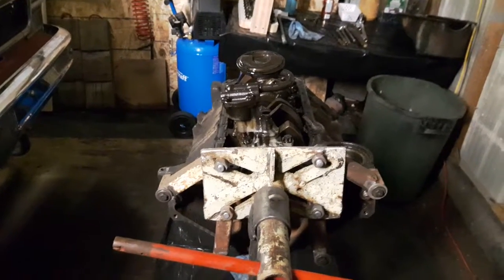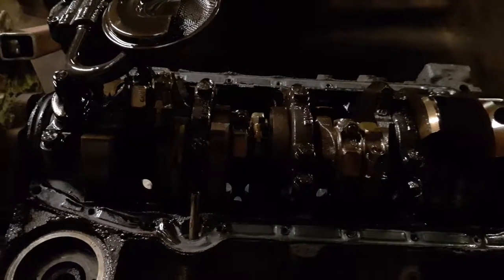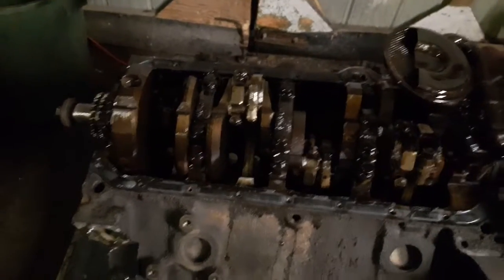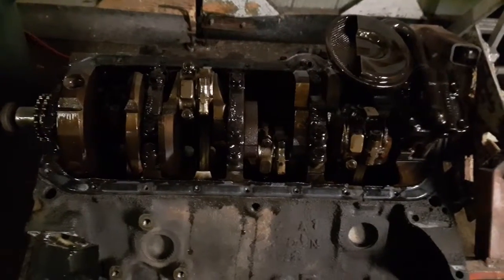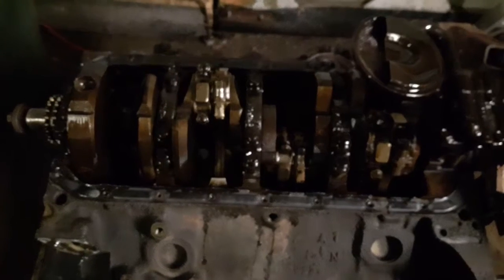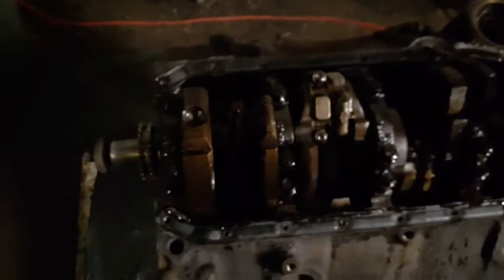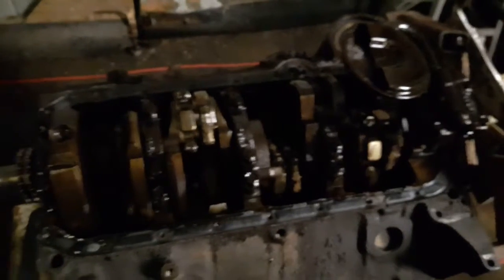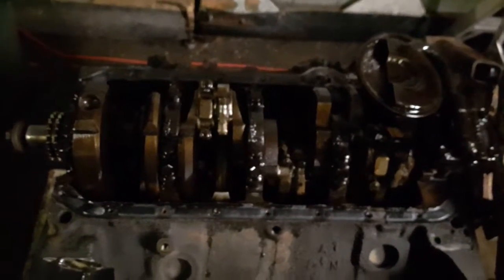1977 GMC Video 4 engine teardown part 3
Oil pan is removed, 4 bolt main was not a surprise to see given it's original application.